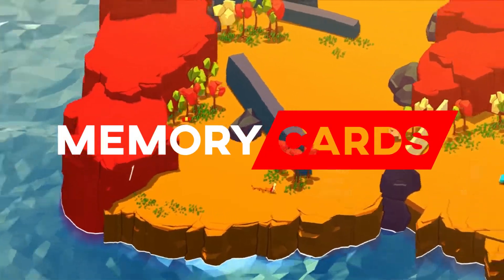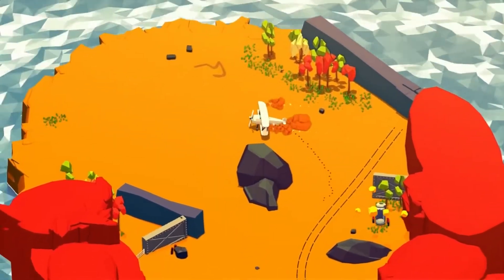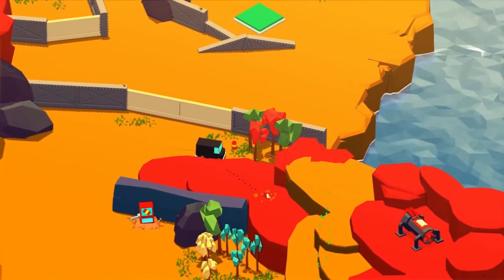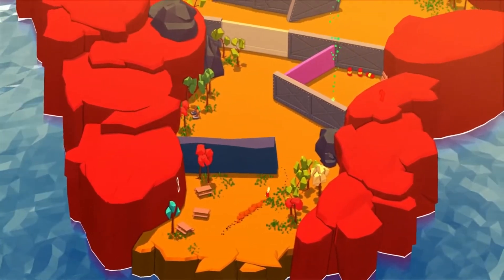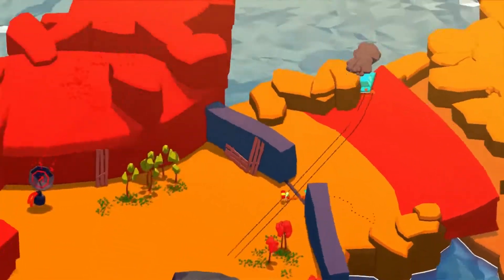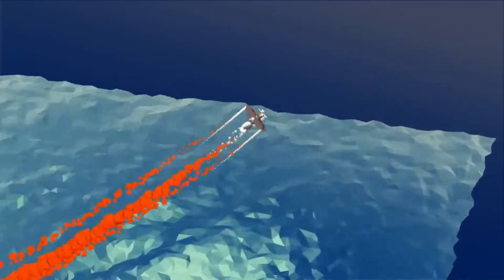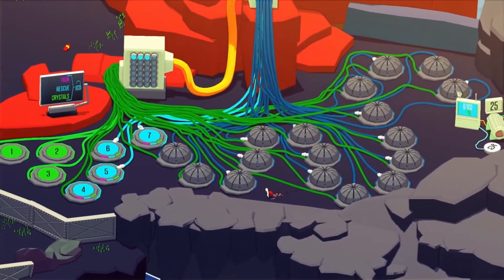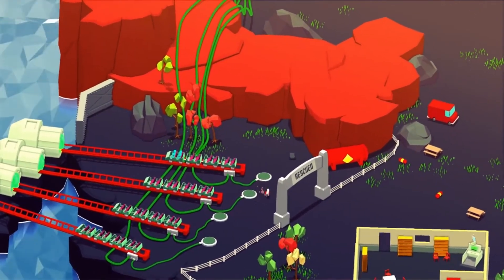Mugsters / Nintendo Switch - The Physics of Fun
Julien speaks about Mugsters on Switch and why it is a beacon of great design in a mire of e-shop indie games.